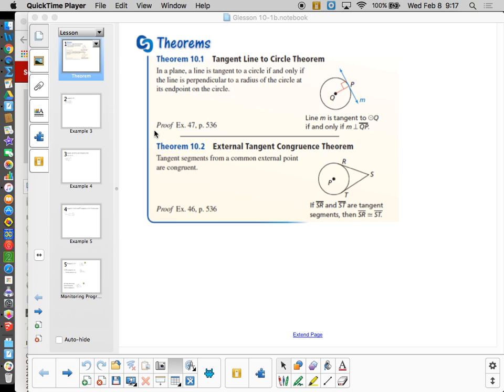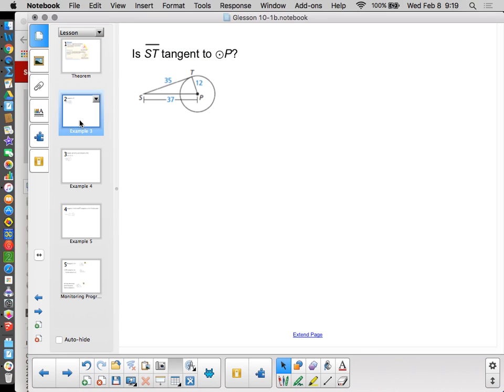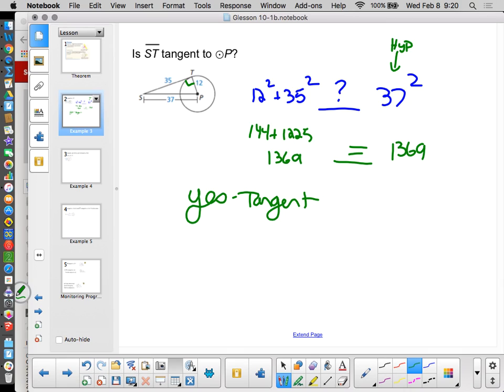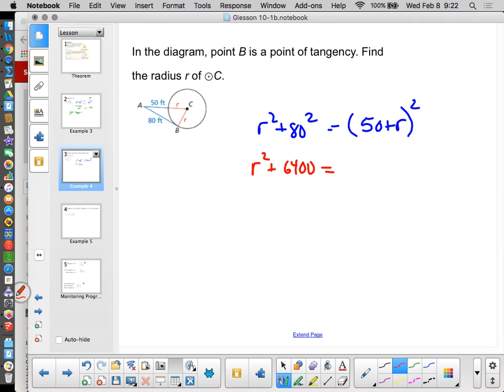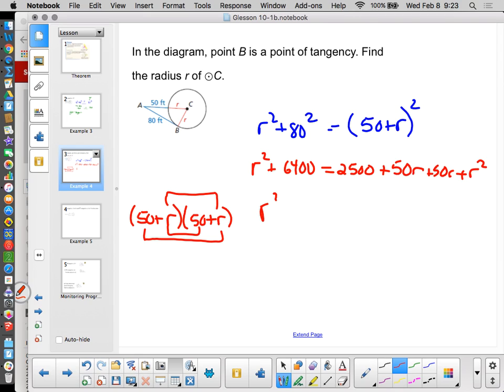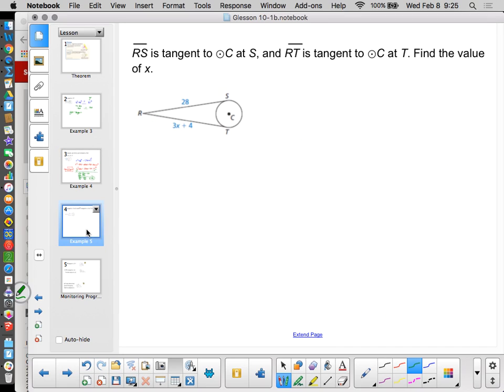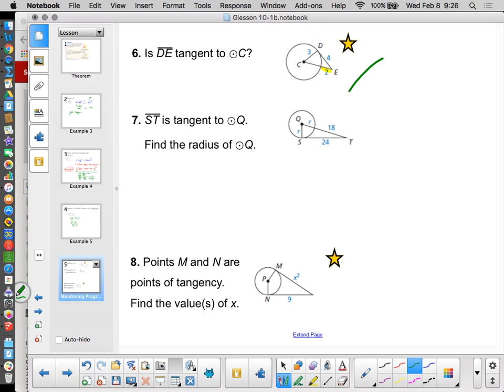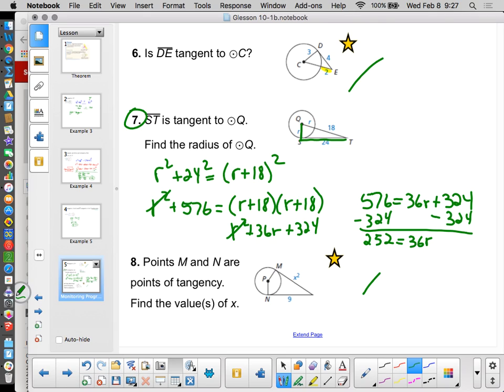Chapter 10 Lesson 1b Tangent Theorems